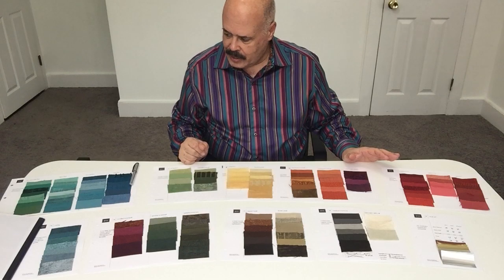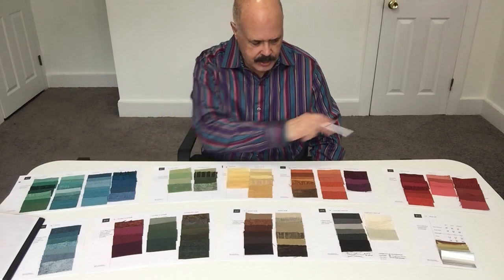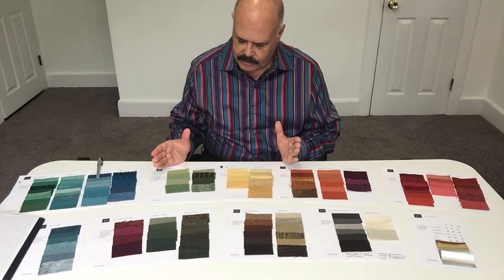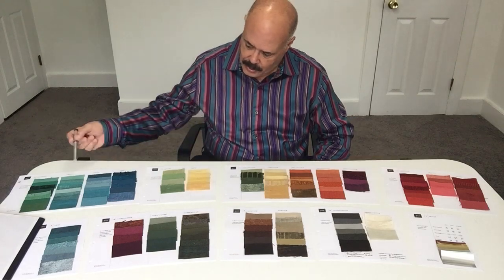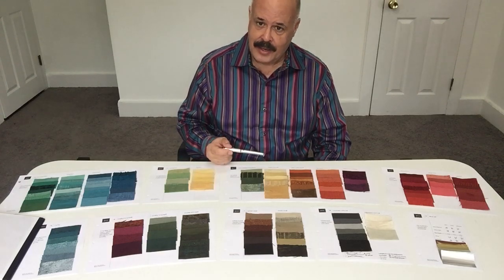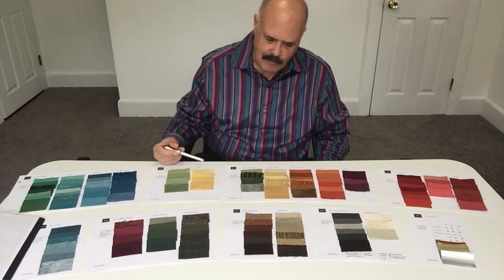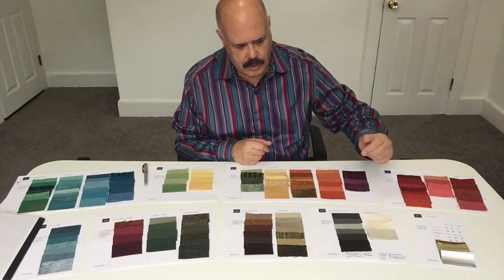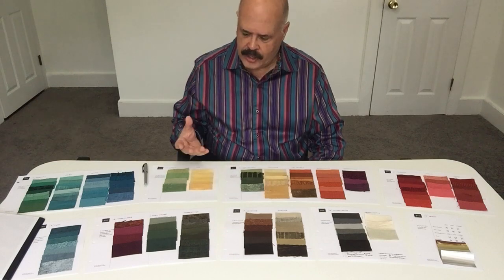Custom Full Spectrum Color Analysis by John Kitchener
Atlanta-based personal color and style consultant John Kitchener (BA Art) discusses a virtual "full spectrum" custom color palette for a client in Denmark. Here he discusses the moods of this client's range and mentions the textures of her fabric samples. Mr. Kitchener has individually consulted over 18,000 clients since 1978.